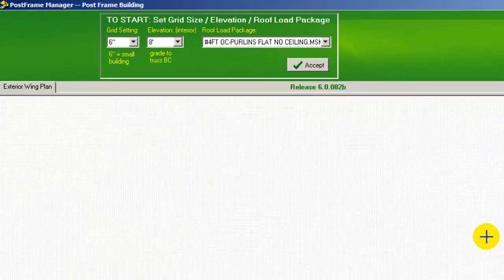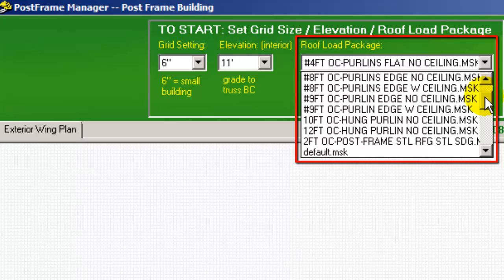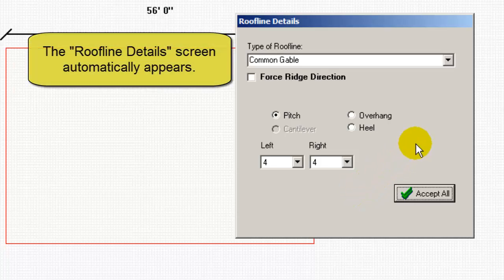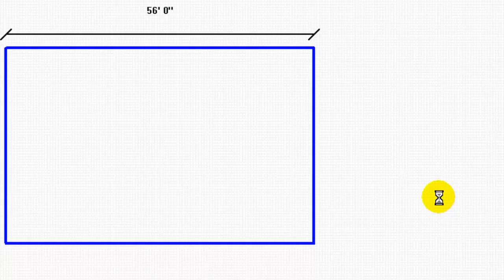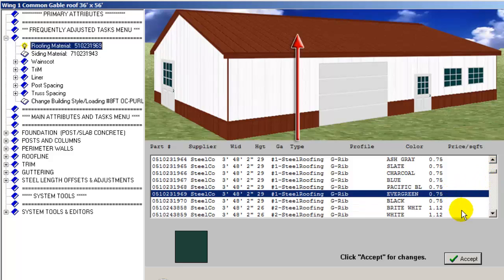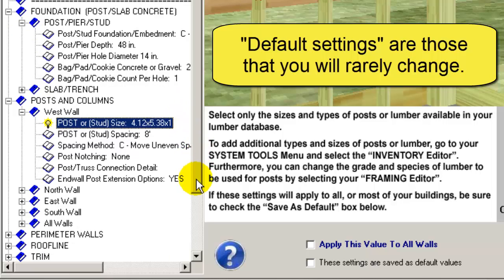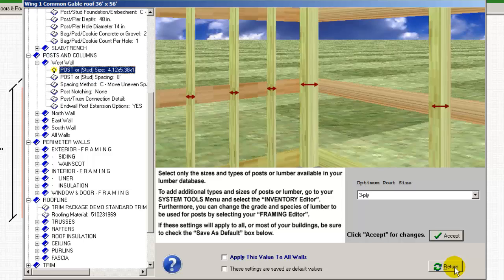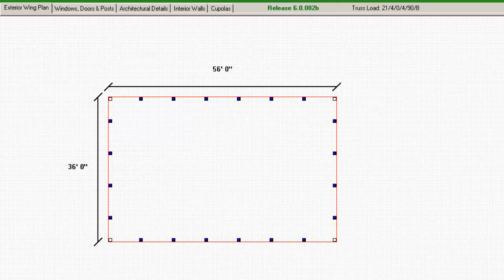How to Draw A Post-Frame Bldg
This video demonstrates the simplicity of creating a building with the PostFrame Manager takeoff and estimating system for the purpose of generating a materials list and estimate.